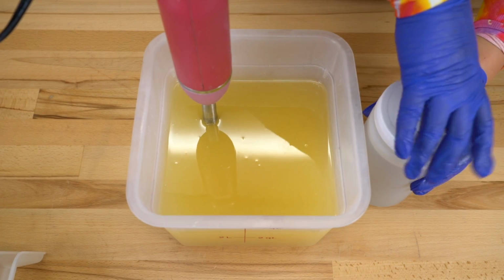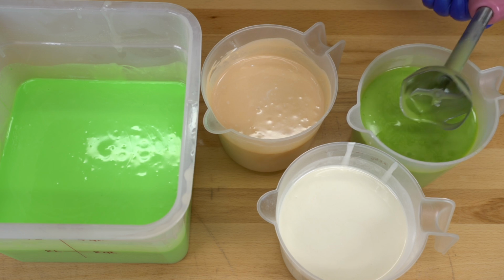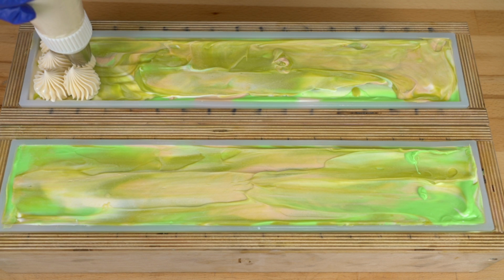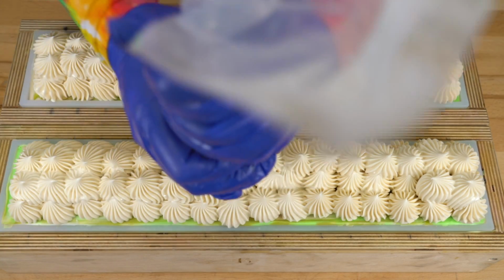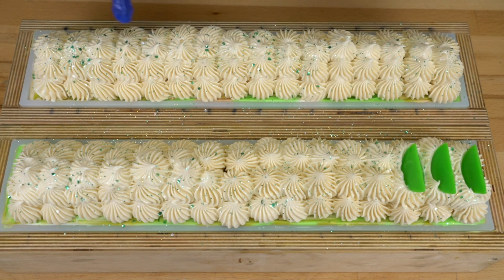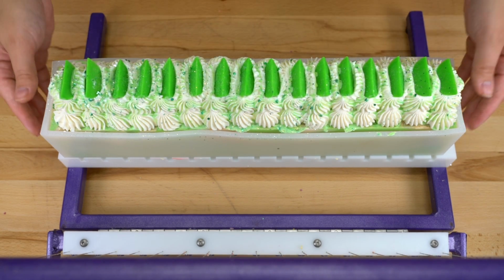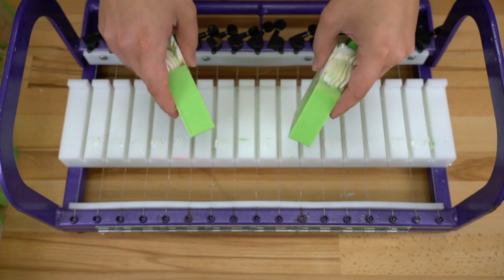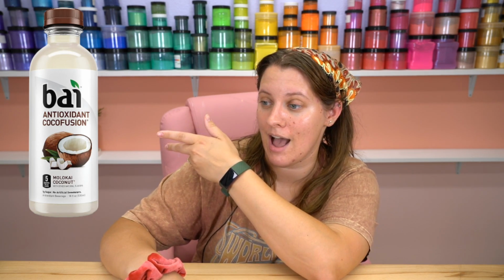Put the Lime in the Coconut... but don't drink it cuz it's soap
🌊☀️🏖 SHOP THE SAND + SEA COLLECTION 🏖☀️🌊
July 1st, 2023 @3pm CST at royaltysoaps.com

✦ 𝐅𝐢𝐳𝐳 𝐅𝐚𝐢𝐫𝐲// Get $10 off your first purchase!
✦ 𝐁𝐚𝐛𝐞 𝐋𝐚𝐬𝐡 // Get $10 off your first order!

00:00 Intro
00:49 Mixing Colors, Fragrance
02:32 Pouring in the Mold
03:04 Piping
06:22 Glitter/Embeds
09:17 Cutting
11:22 Outro